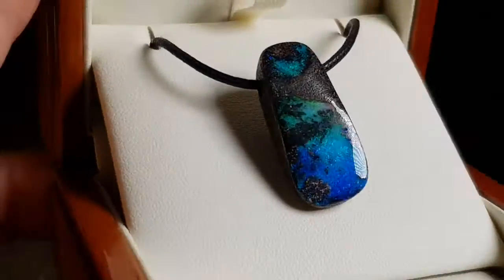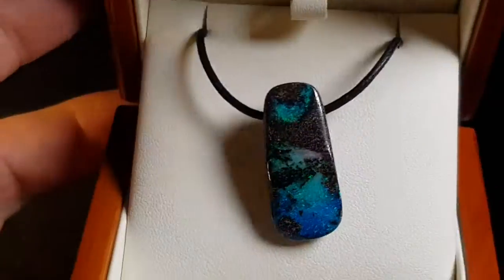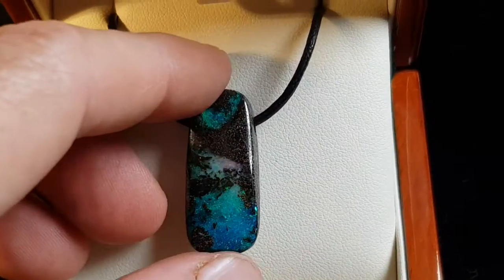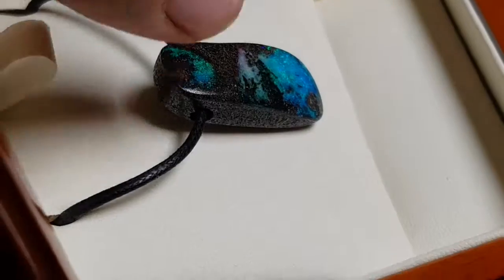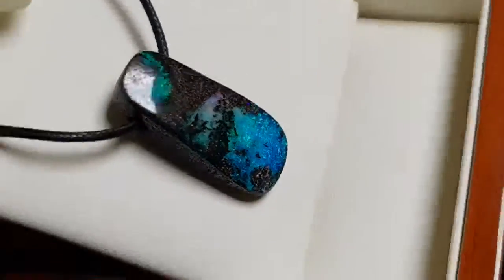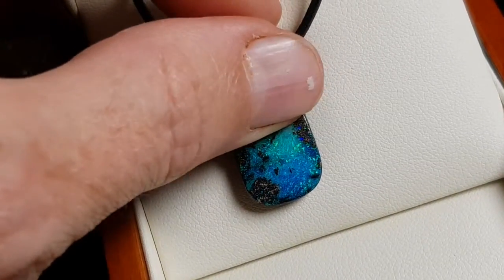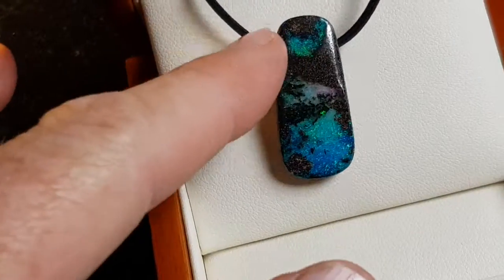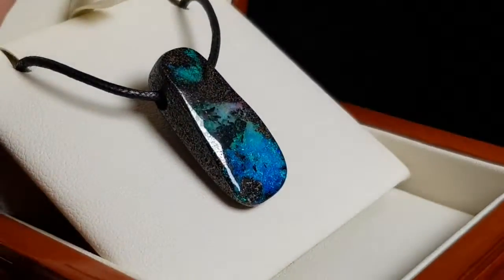Exquisite Pendant (Boulder Opal)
#13480 - Exquisite Opal Pendant on Cord (Queensland Boulder) it has real boulder opal stone, pretty colors on the surface, earthy pattern. It is very beautiful piece of opal jewellery on cord. Easy to wear piece daily or in any occasions.